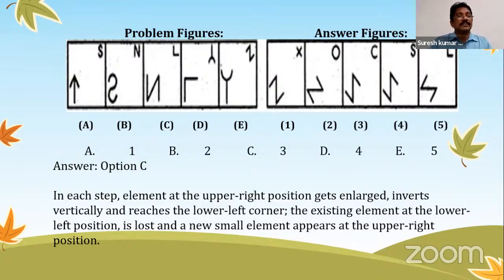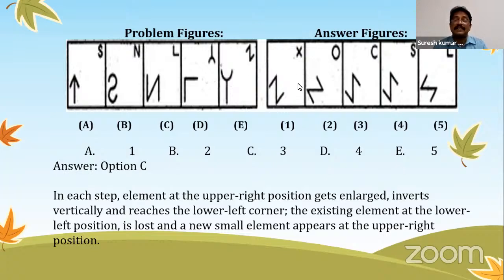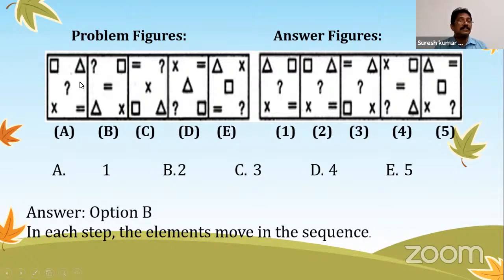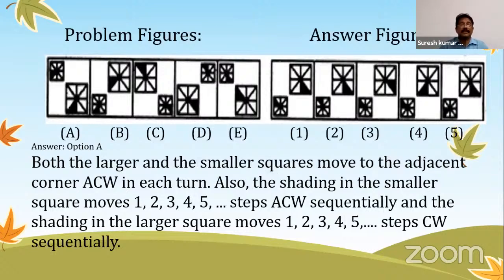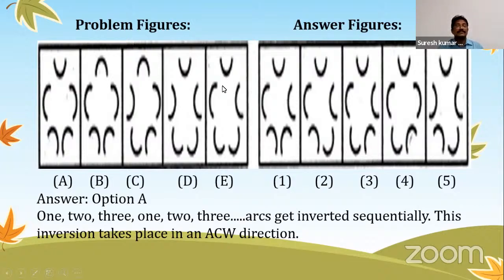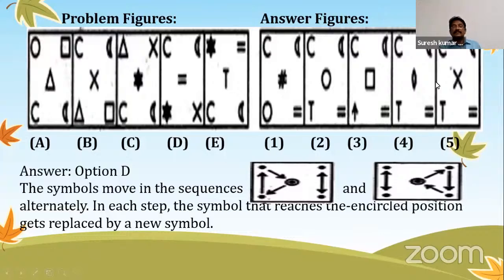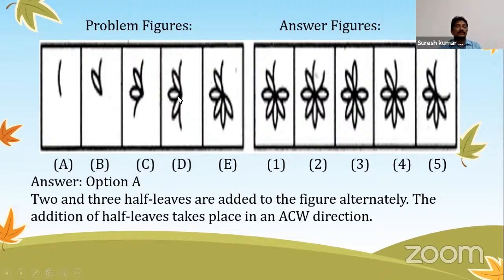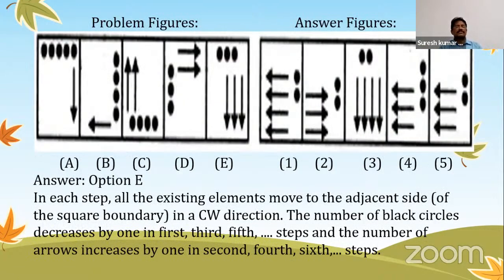Mental ability || Series non-verbal test || Akshara NMMS classes